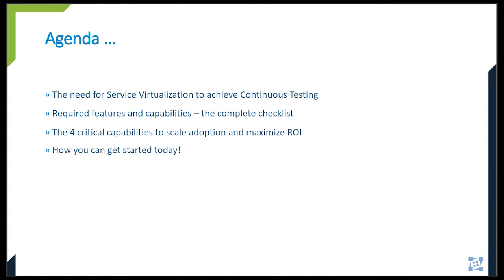Test Anytime, Anywhere with Service Virtualization - Preview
Augmenting your test environment with simulated services enables teams to develop faster and test earlier and more completely. When evaluating service virtualization solutions, there are many factors to consider for a successful deployment and ROI. In this video, we'll discuss key features and capabilities that have proven successful in virtual deployments. You'll walk away with a checklist to help assess your needs.

Learn about:
•  The impact of application testing delays and bottlenecks and how to address them.
•  The business and technical benefits of environment-based testing.
•  Key virtualization features to handle the size, scale, and complexity that a modern enterprise requires.

ADDITIONAL RESOURCES

Whitepaper | How to Choose the Right Service Virtualization Solution

Simplify Your Software Testing Now. Get the Free Community Edition